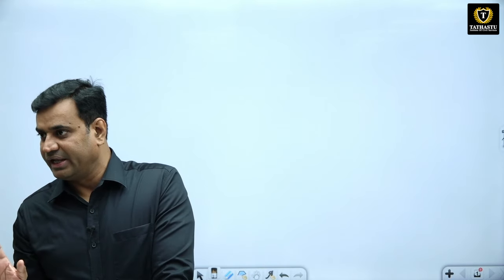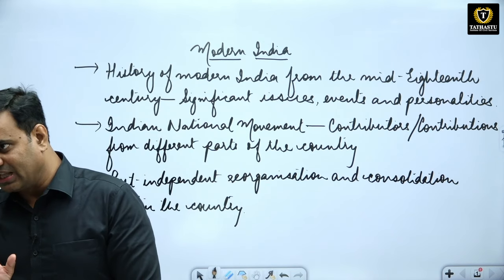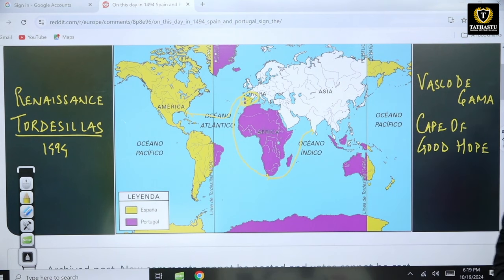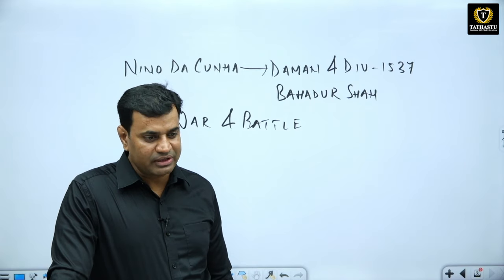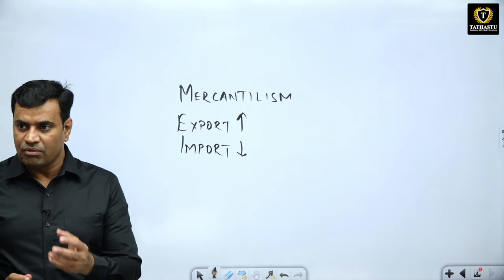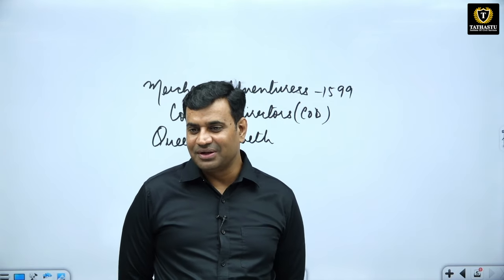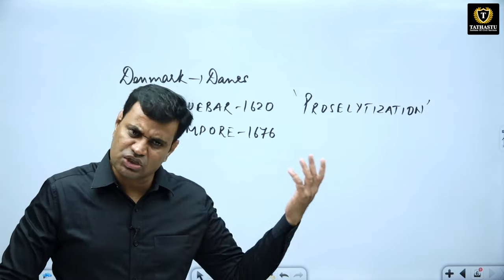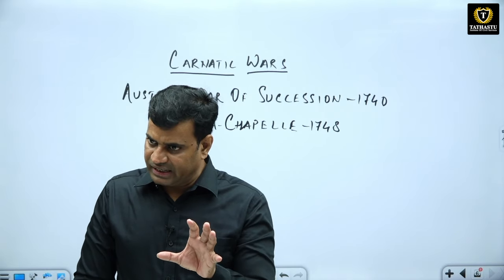UPSC GS Foundation Evening Batch | Lecture 1 | Tathastu ICS | UPSC EXAM | Dr. Tanu Jain Ma'am